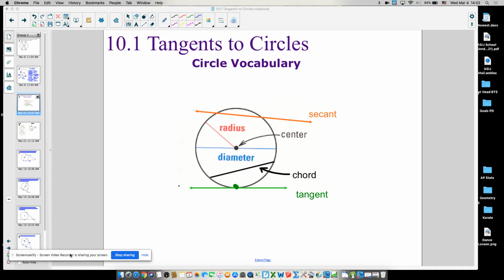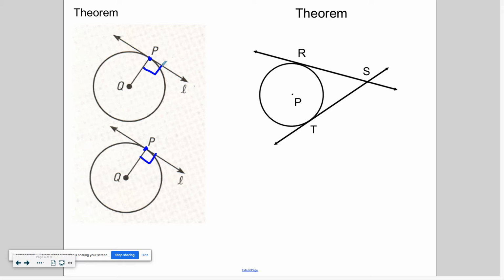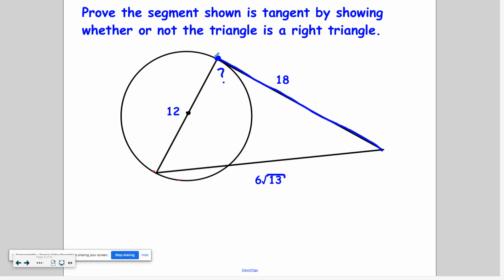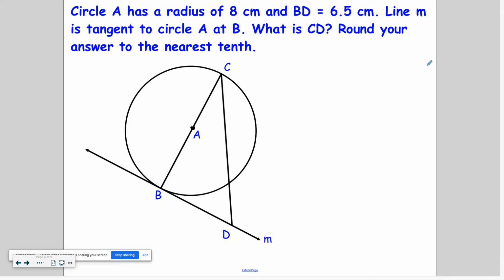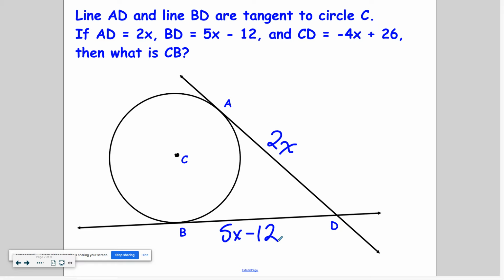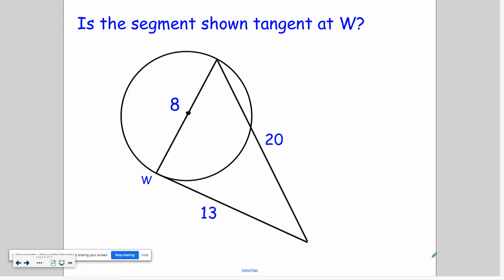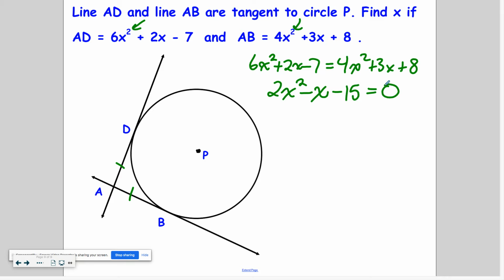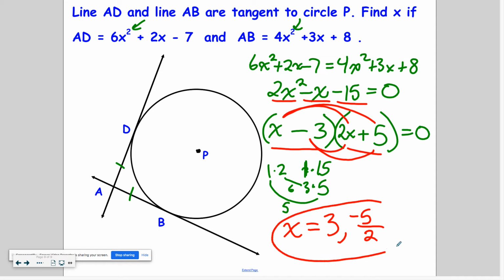Tangents to Circles 10.1 Class Notes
Tangents to Circles class notes.